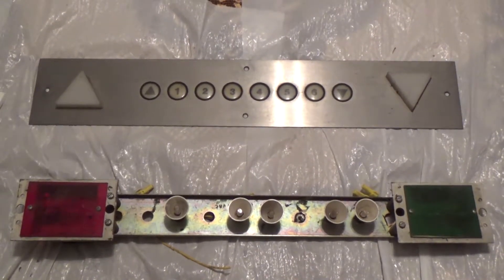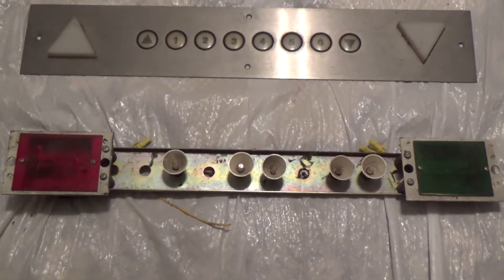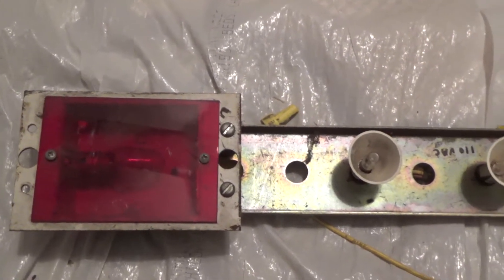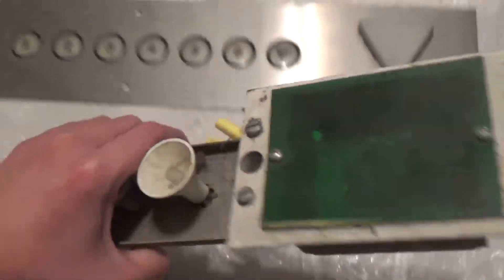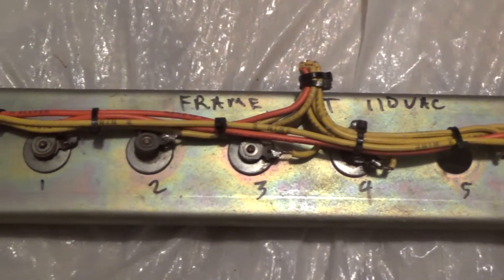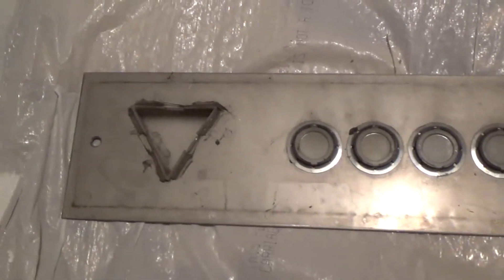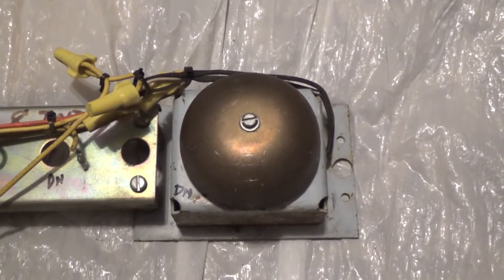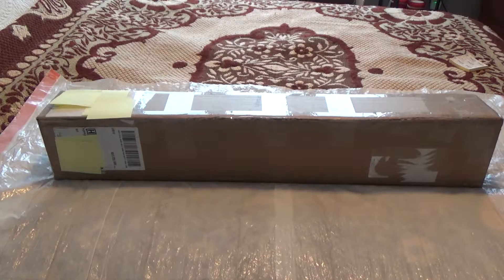DOCO Westinghouse Elevator Indicator Unboxing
A big thank you to Jowevator3219 for this awesome piece. It's the first new elevator part I've had since 2014. On another note, I apologize for the noise in the background. The refrigerator kicked on.
This comes from one of the elevators in the DOCO garage in Sacramento, California.